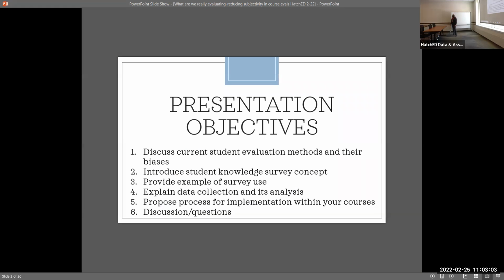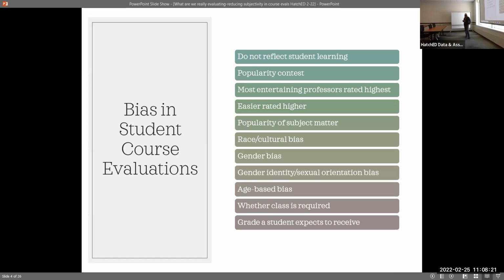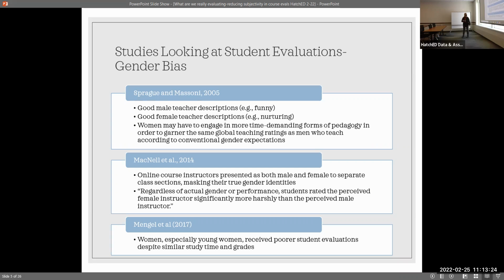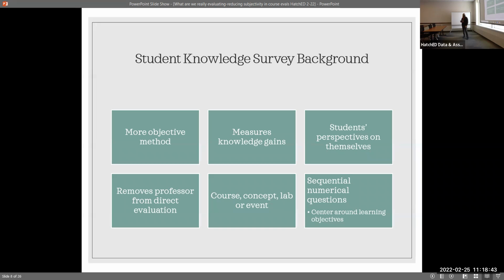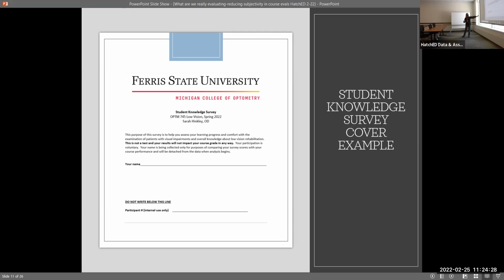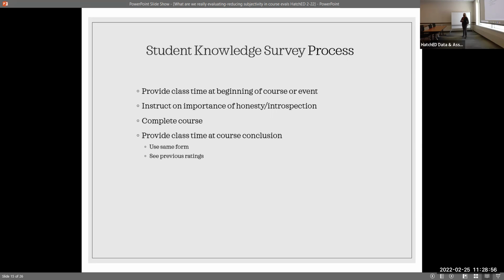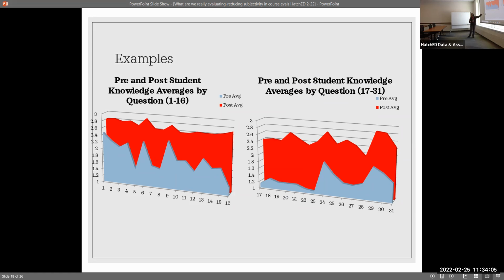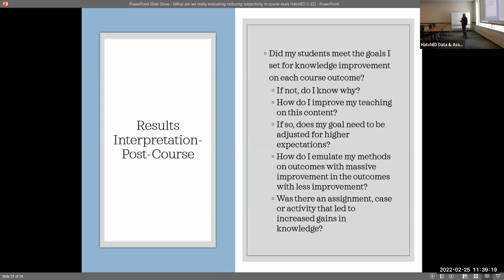What Are We Really Evaluating? Reducing Subjectivity in Student Course Evaluations| Sarah Hinkley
What Are We Really Evaluating? Reducing Subjectivity in Student Course Evaluations
Presenter: Sarah Hinkley